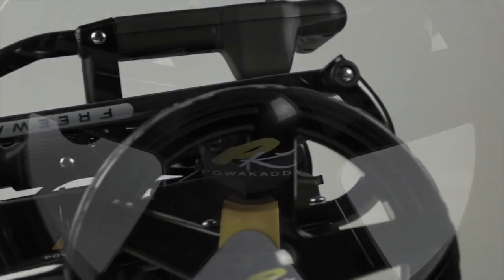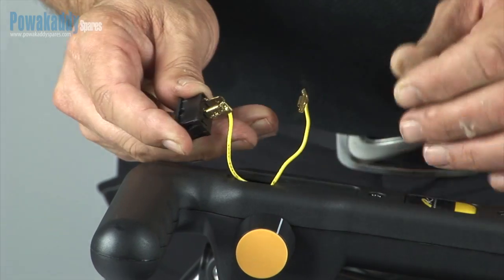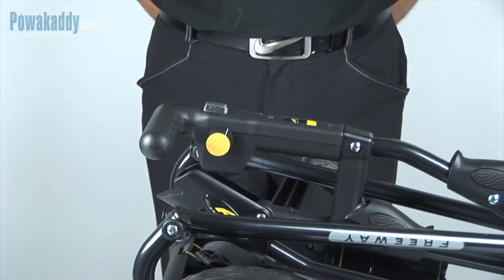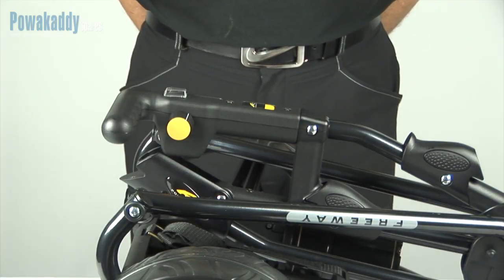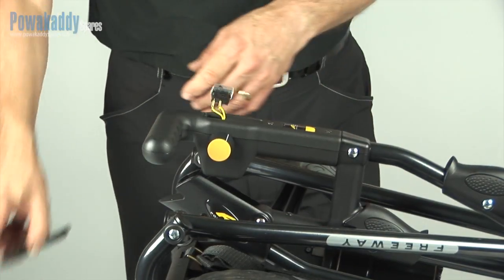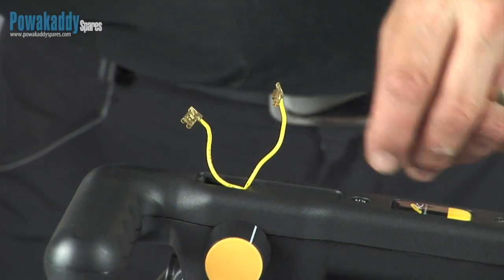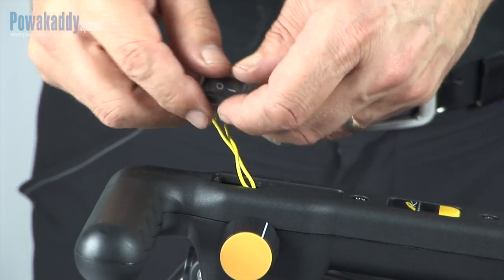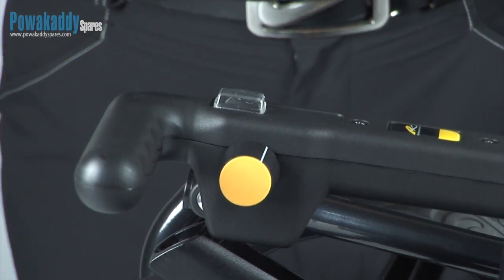Powakaddy Golf Trolley - On / Off Switch Replacement Guide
In this PowakaddySpares.com video we show you how to replace the power switch and cover on your Powakaddy Trolley.

You may need to replace this part if you are having electrical problems with your trolley, as this part wears out. The trolley may not move at all or may cut out during play. While this can be caused by other problems, the power switch is a cheap part and worth trying first.

You can purchase a genuine spare on / off switch and cover